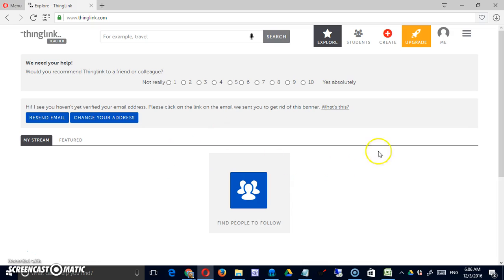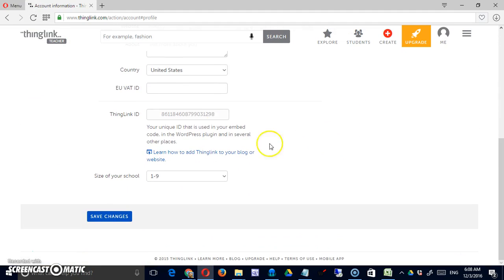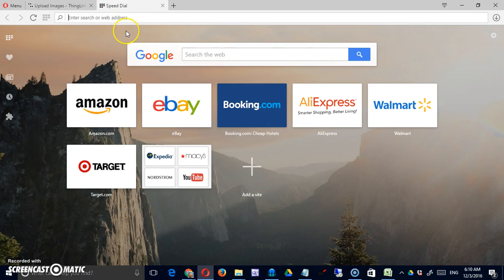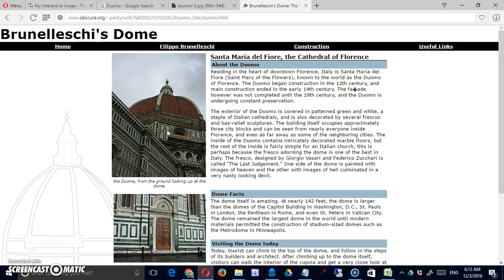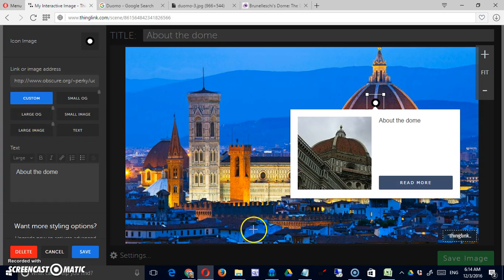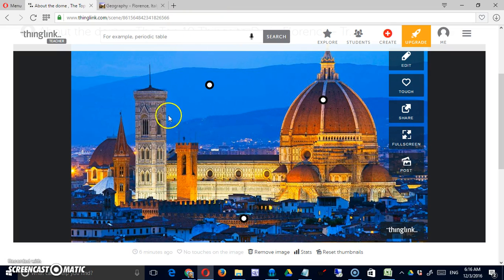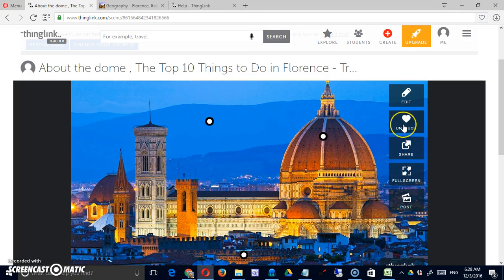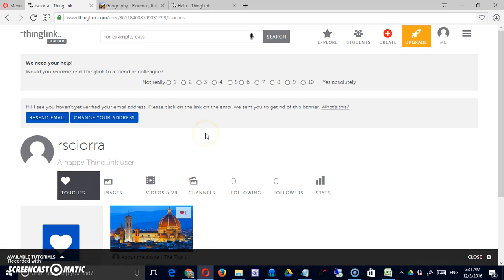Thinglink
In this video I will demonstrate how to use ThingLink, a great tool for use in the classroom